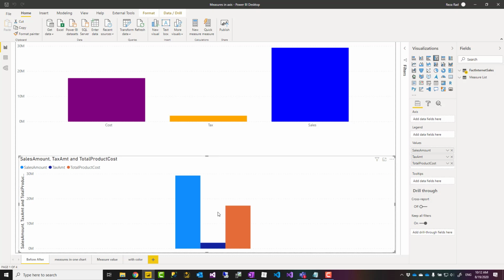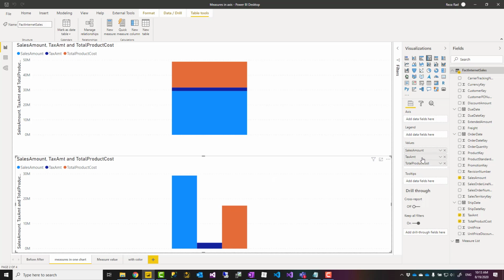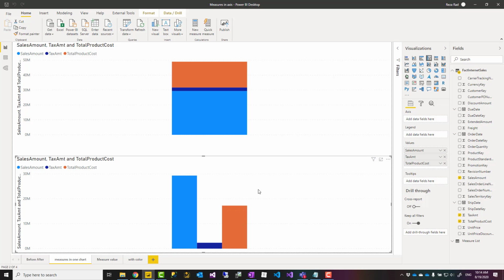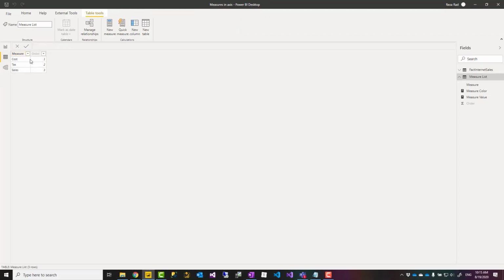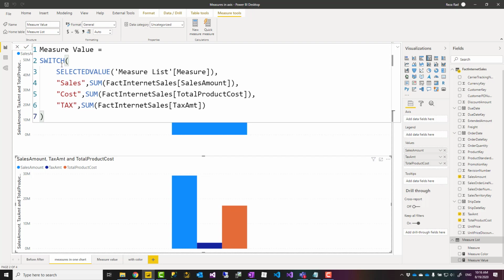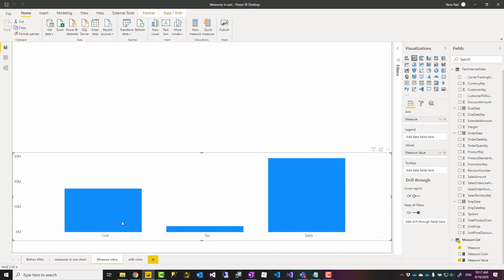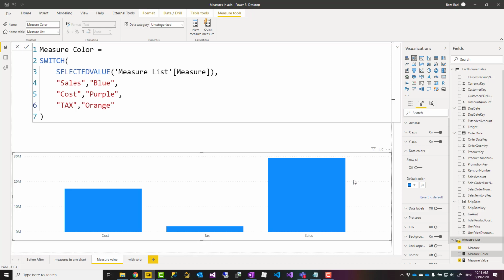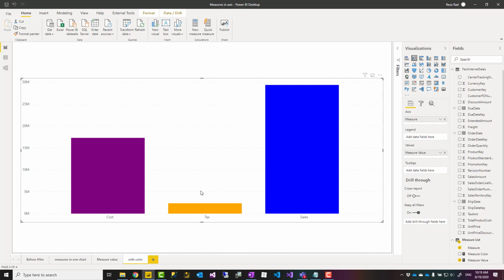DAX Measure in the Axis of the Power BI Report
If you even need to show your DAX measures in a chart without a dimension to slice and dice it, you won’t get a great experience in the visual. In this video, I’ll share a trick that you can use to have a nice visualization like what you see in the above screenshot.